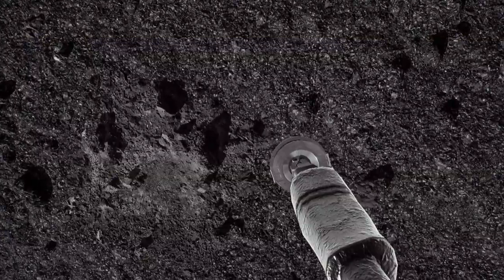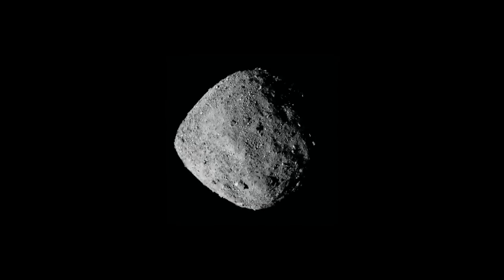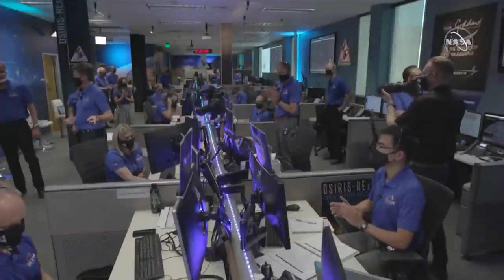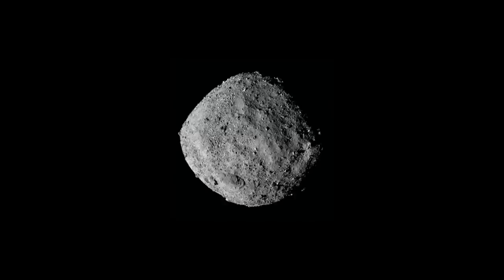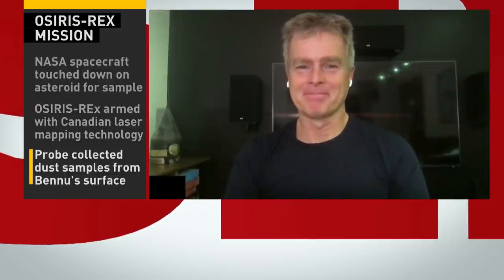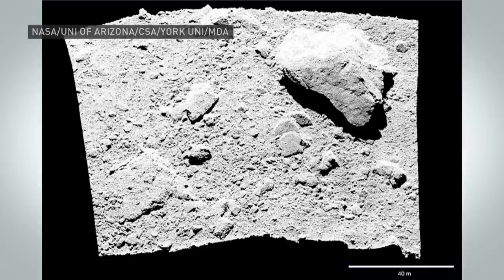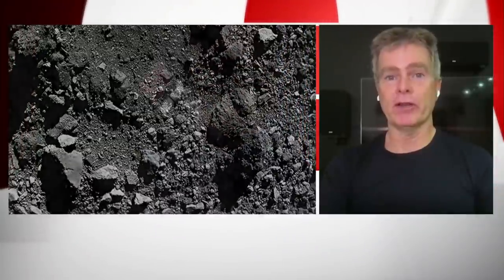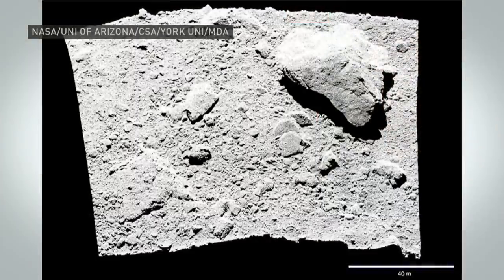NASA's Osiris-Rex spacecraft grabs sample from asteroid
A NASA spacecraft descended to an asteroid and momentarily touched the surface to collect a handful of cosmic dust. Michael Daly, lead scientist for the instrument that mapped the asteroid's surface, answered some questions from two special guests.